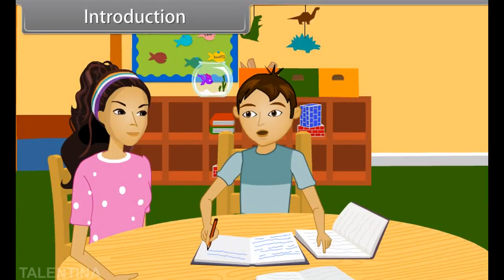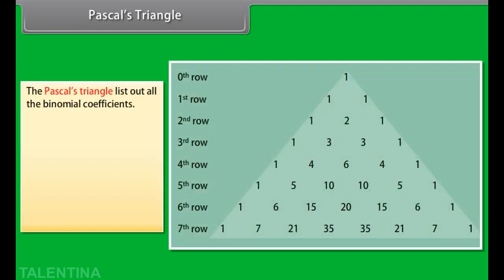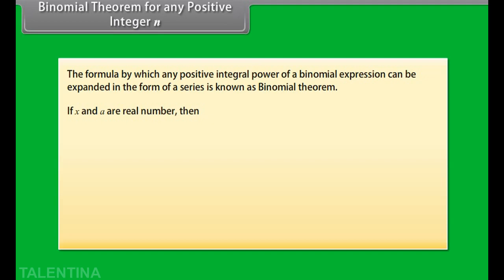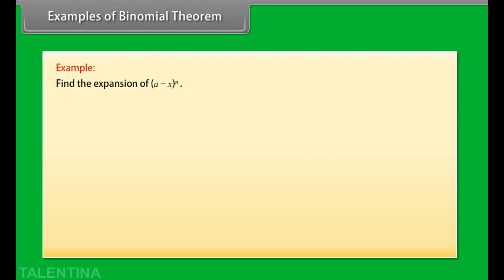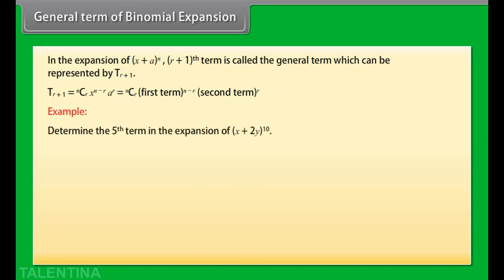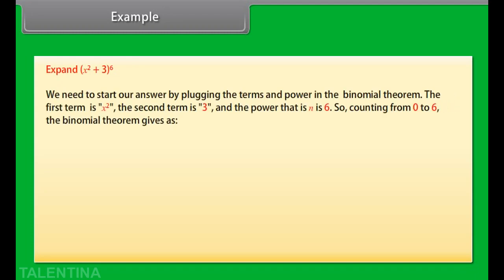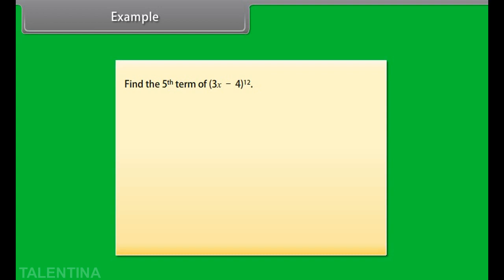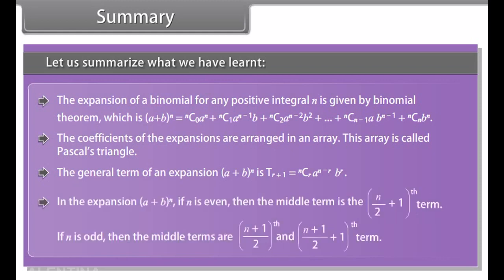Class 11 Science_Maths - Binomial Theorem | Cbse Education | Talentina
Class 11 Science_Maths - Binomial Theorem | Cbse Education | Talentina | Cartoon | 2d Animations

In this lesson, you will be able to :
Write binomial coefficients.
Understand pascal's triangle.
Learn binomial theorem for any positive integer n.
Learn general term of binomial expansion.
Write middle term of binomial expansion.